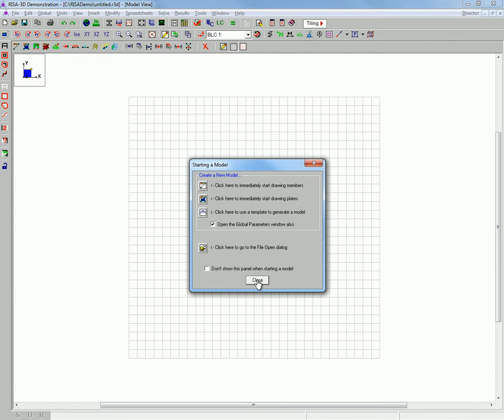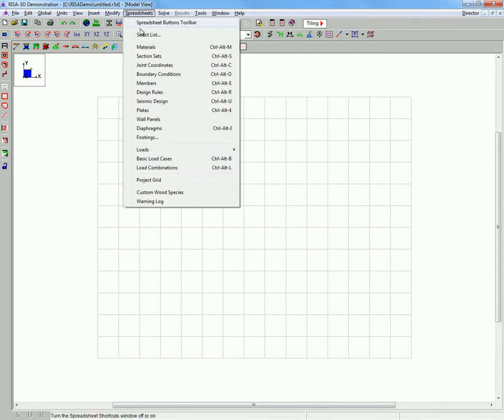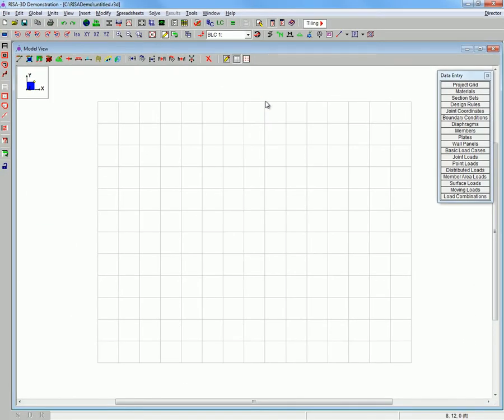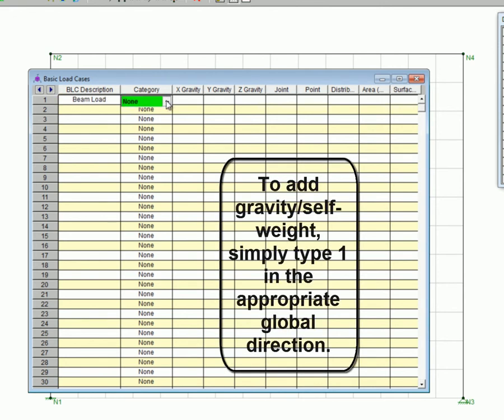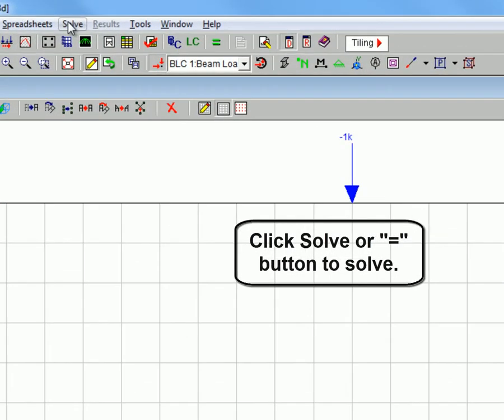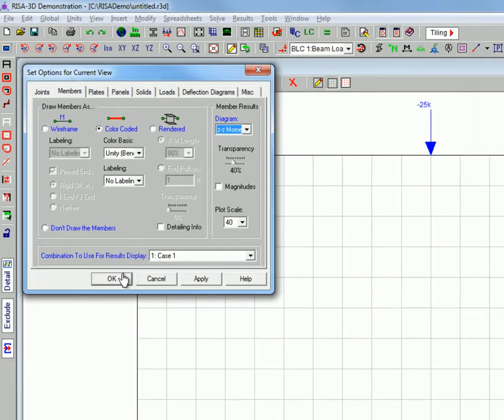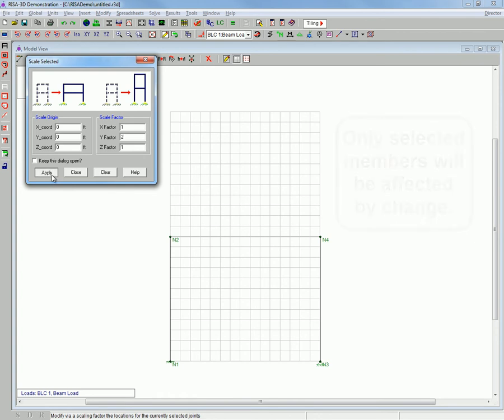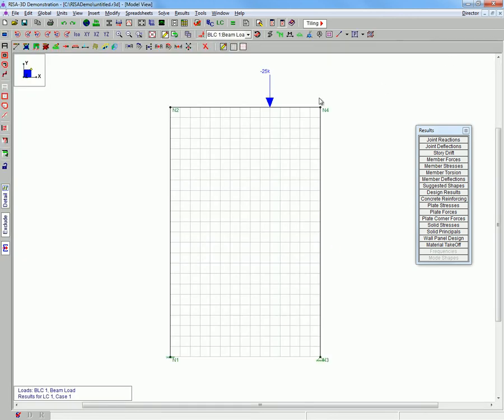CVEN 750 - Project 1